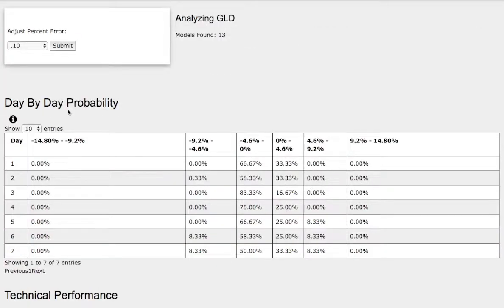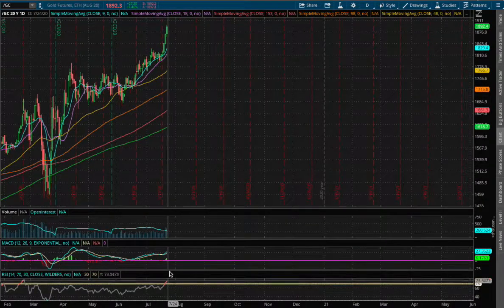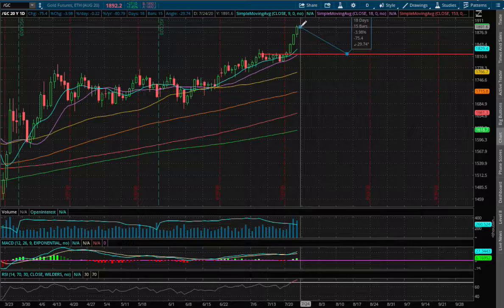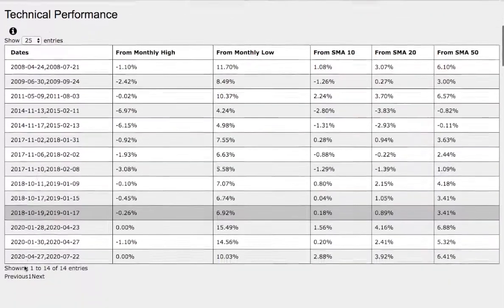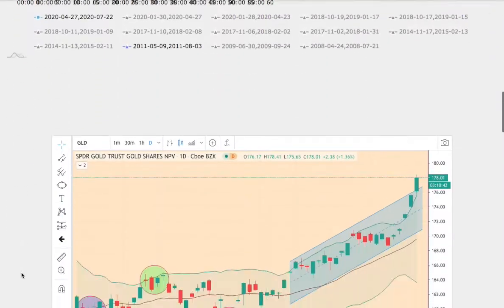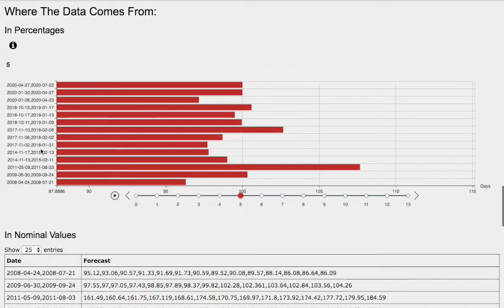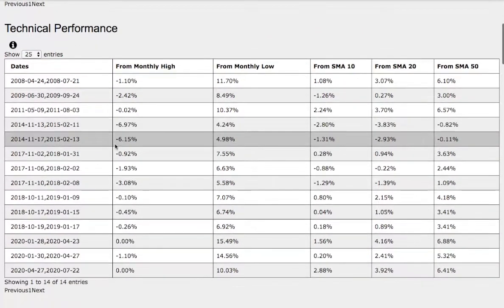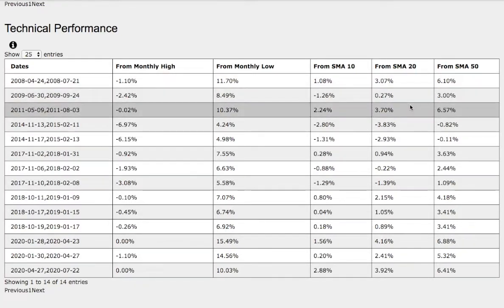Gold Futures (GLD) in July 23 2020 Forecast and Technical Analysis